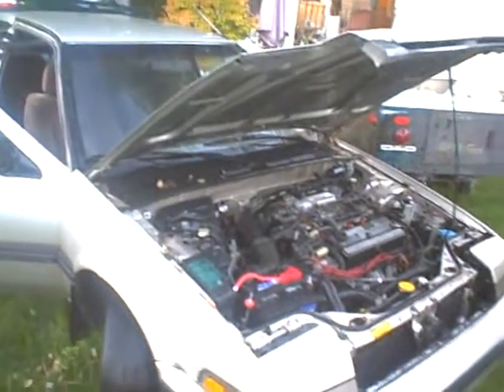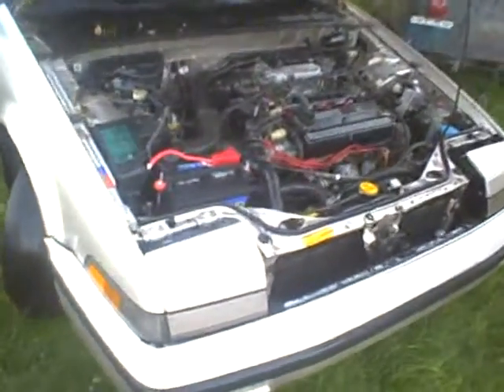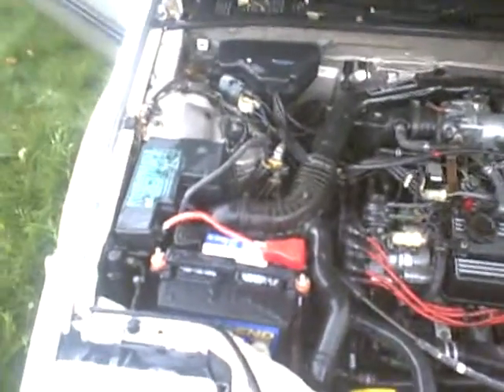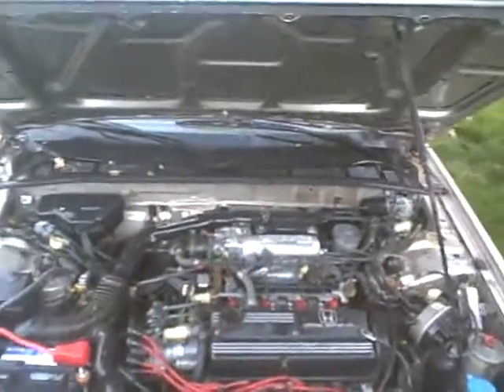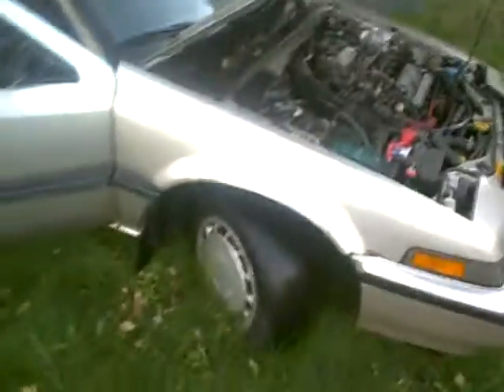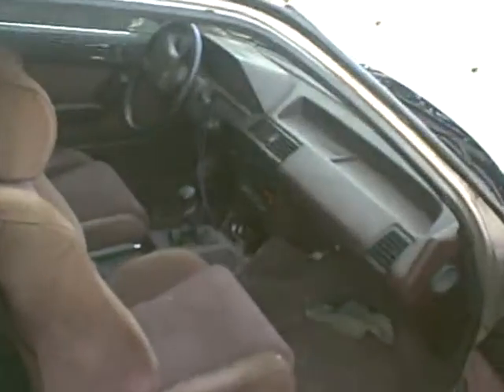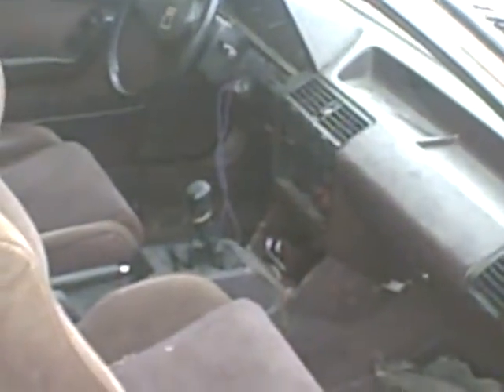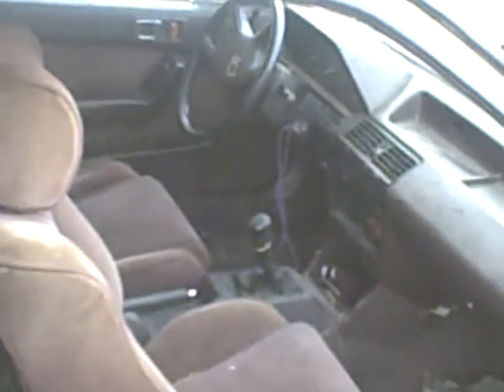honda accord for sale